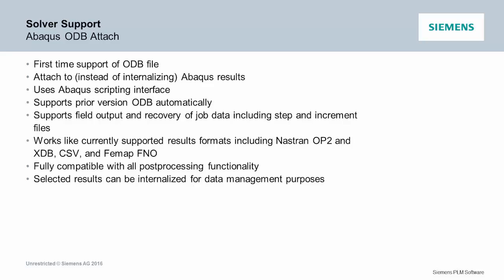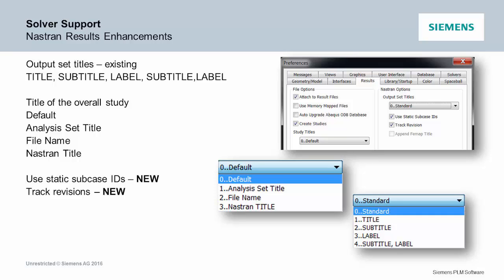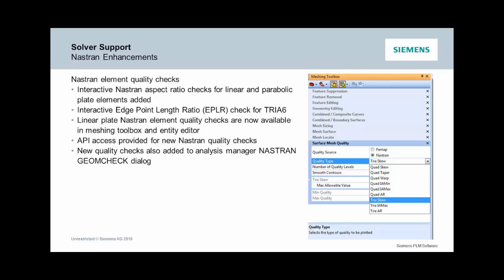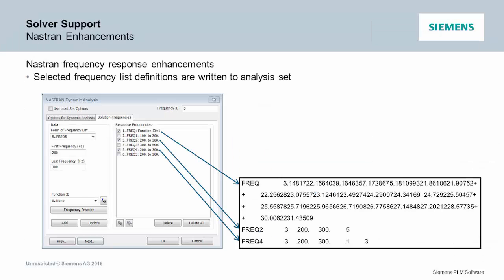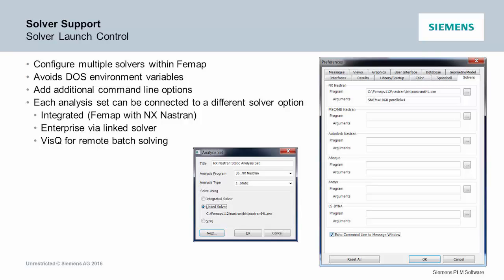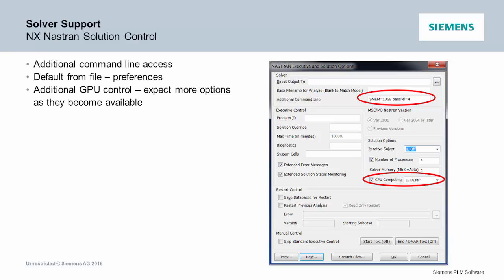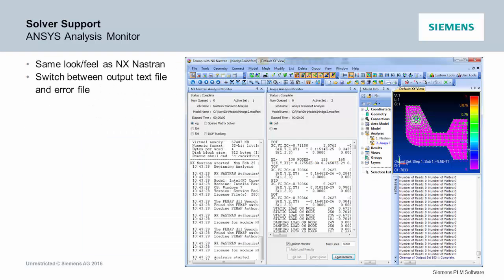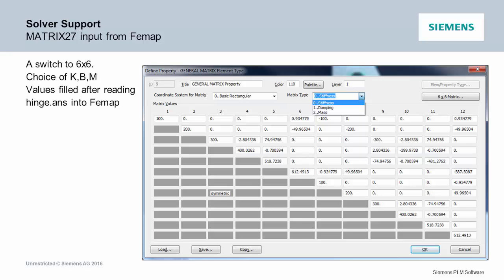Femap 11.3 Solver Support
Femap 11.3 verbeteringen op het gebied van Solver Support